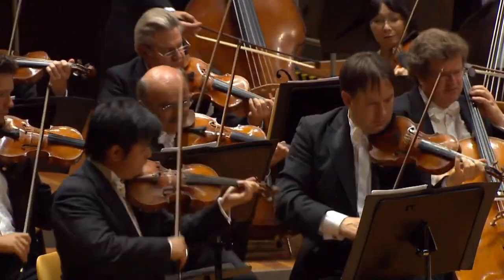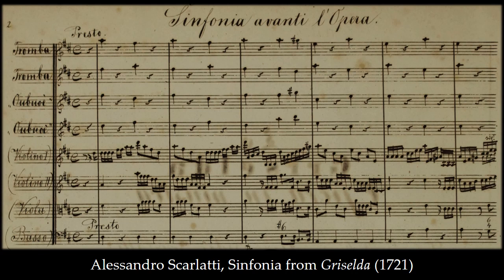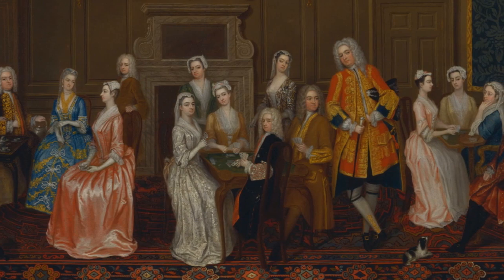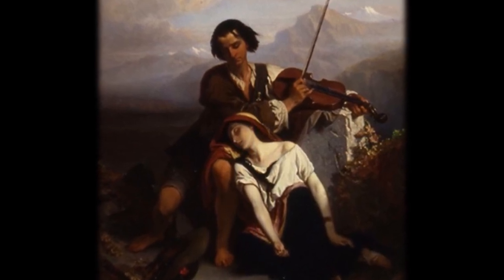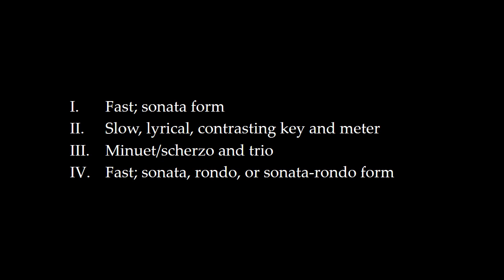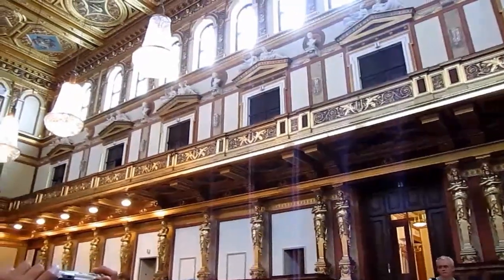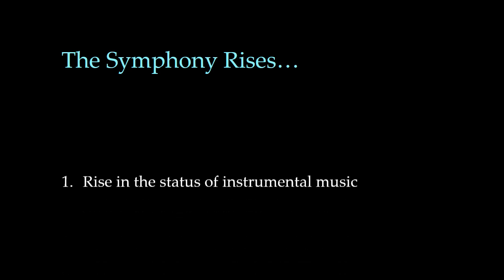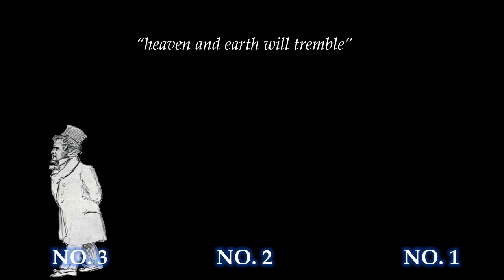An Introduction to Beethoven's Symphonies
Created and narrated by Chairat Chongvattanakij.